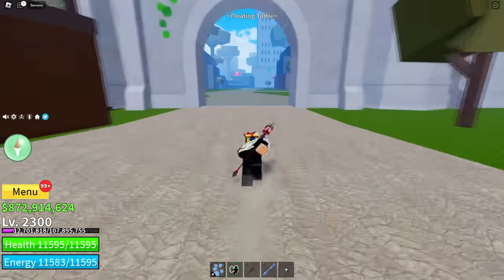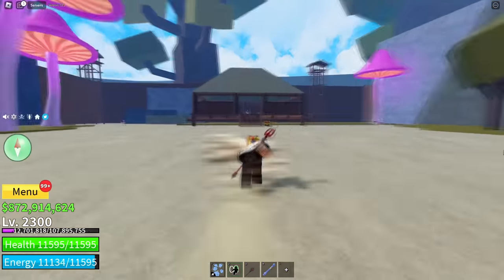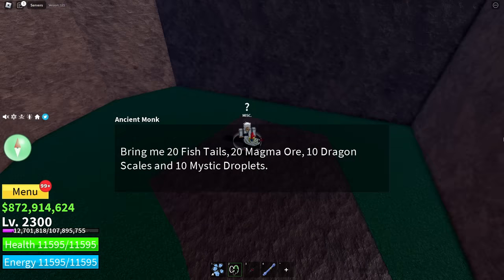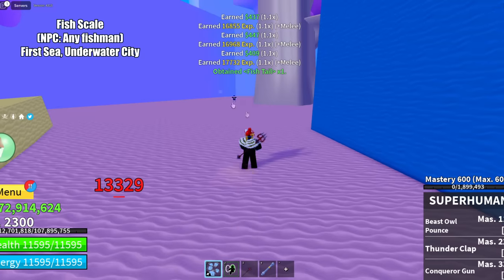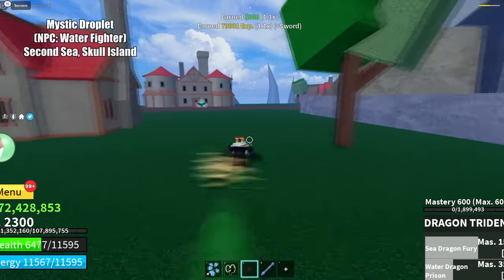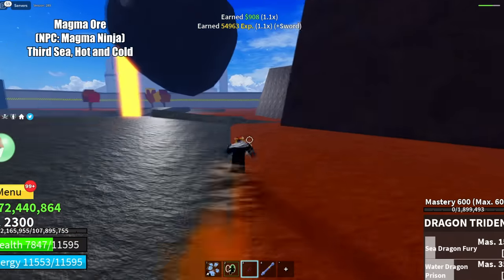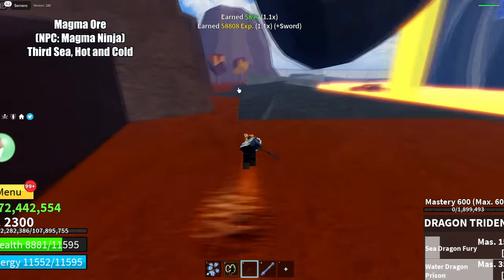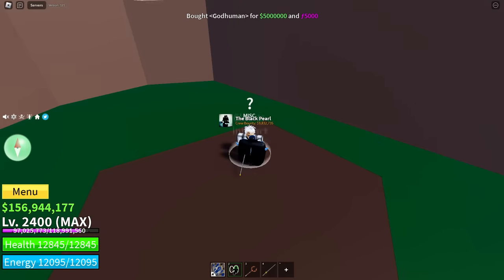(Full Guide) Unlocking Godhuman Style & Materials Location | Blox Fruits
© Copyright Status:
This song is copyrighted but free to use on social media.